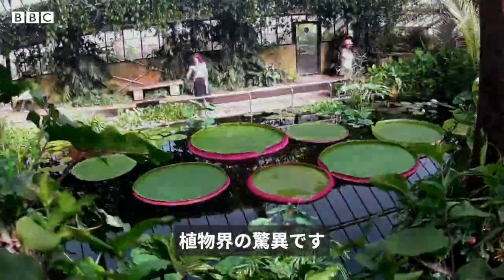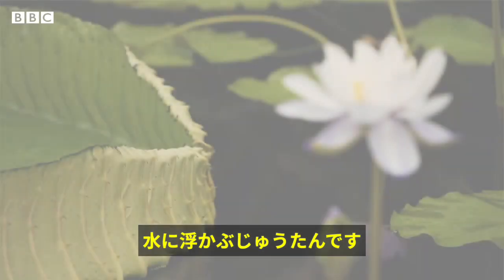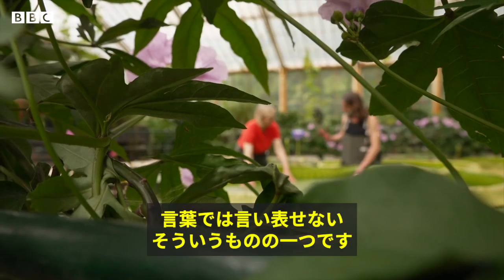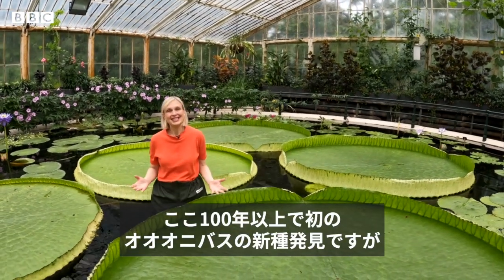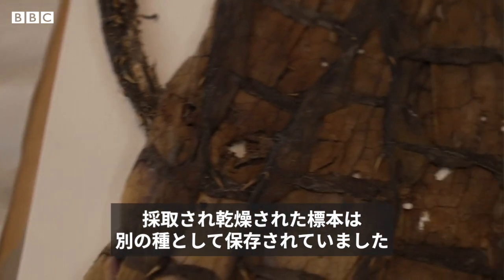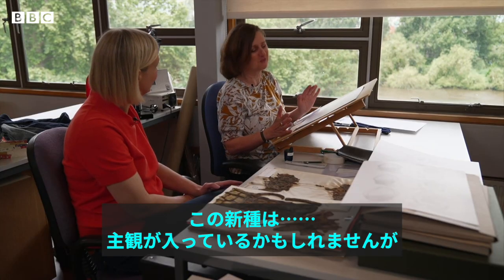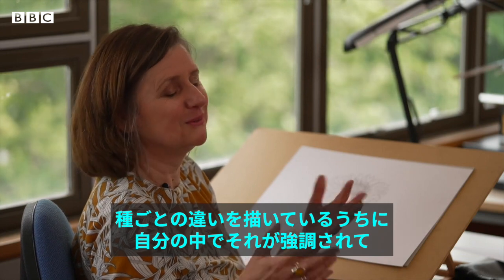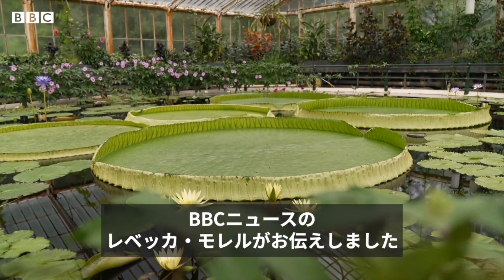世界最大のオオオニバス、150年以上前の標本から発見 英王立植物園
英王立植物園キュー・ガーデンの標本の中から、オオオニバスの新種が177年ぶりに発見された。

新種「ヴィクトリア・ボリヴィアナ」の標本は長年、植物園の資料室に保管されていたが、別の種として記録されていた。

「ヴィクトリア・ボリヴィアナ」は世界最大のオオオニバスで、葉の直径は3メートルにもなるという。